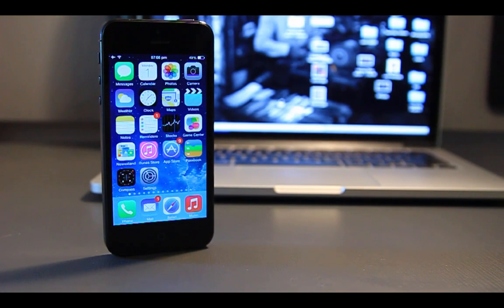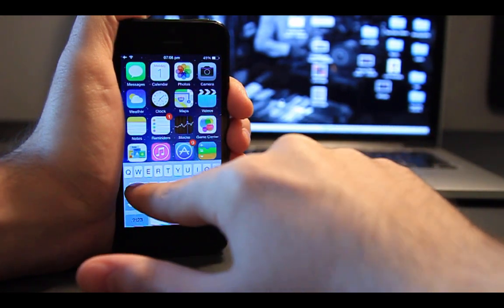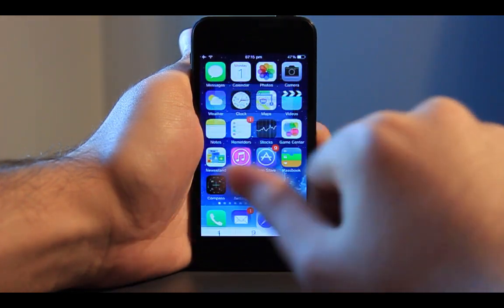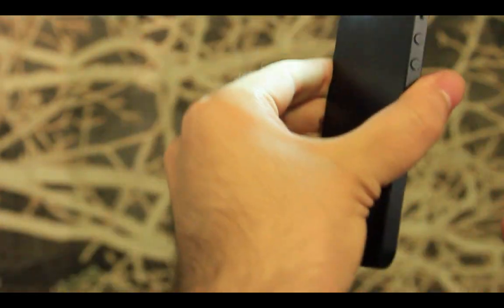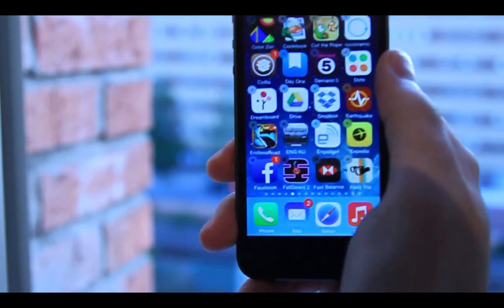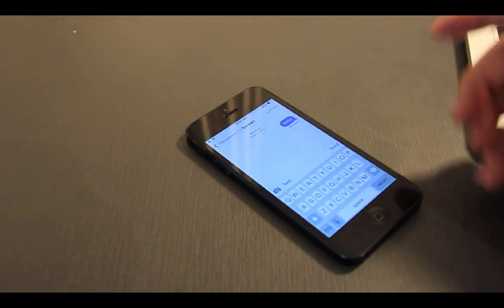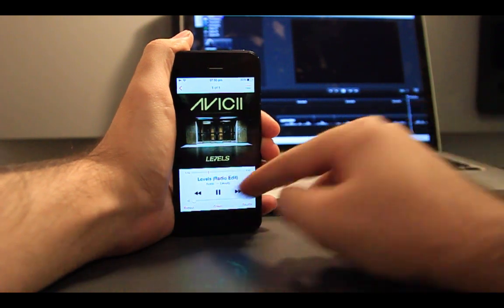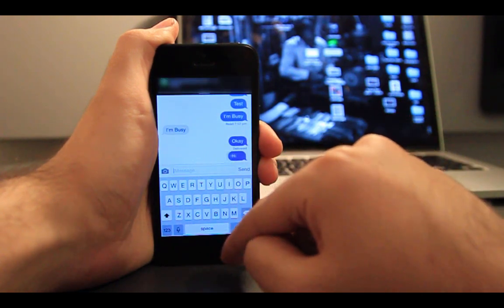Best Cydia Tweaks for iOS 7 and iPhone 5S/5 [September 2014]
Top 10 Cydia tweaks for September 2014 are here:

1- AppContorl - iPhone, iPad & iPod Touch - $1.99
2- Lullaby - iPhone, iPad & iPod Touch - $0.99
3- EqualizerEverywhere - iPhone, iPad & iPod Touch - $3.00
4- Lumos - iPhone - Free
5- SoundIcon - iPhone, iPad & iPod Touch - Free
6- AppcolorClose - iPhone, iPad & iPod Touch - Free
7- FBNoNeedMessenger - iPhone, iPad & iPod Touch - Free
8- Confirm2Proceed - iPhone, iPad & iPod Touch - $0.99
9 -BookSong - iPhone, iPad & iPod Touch - Free
10- Brevity - iPhone, iPad & iPod Touch - $0.99

Epic Sax Guy - Alvreix Edit, will be out soon on all stores and streaming services. I put the link below when it become available.